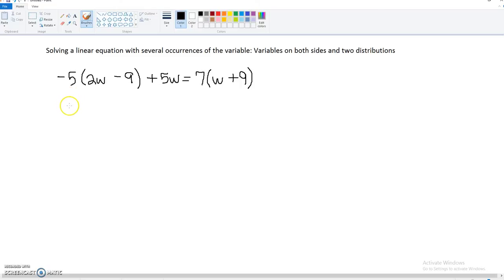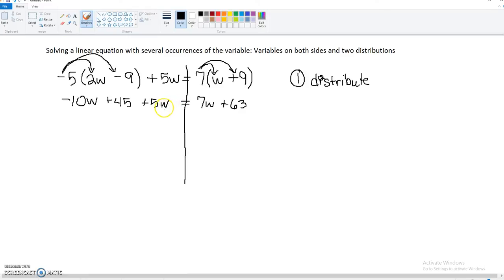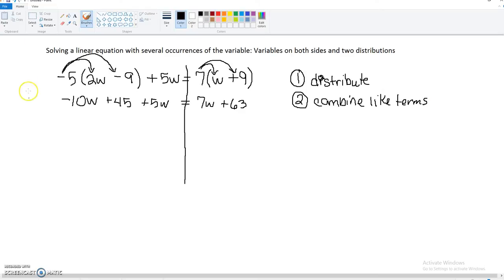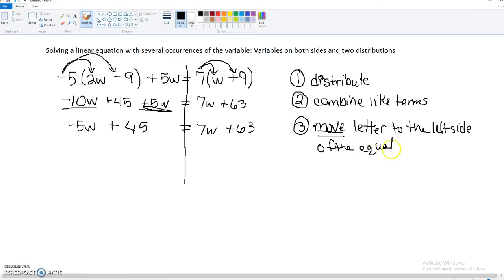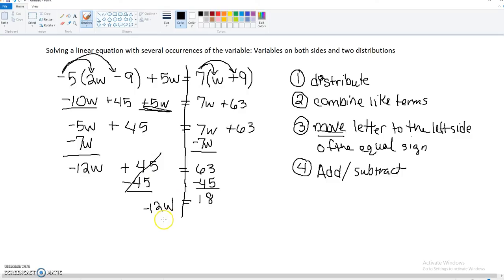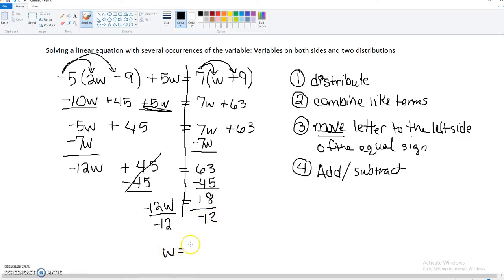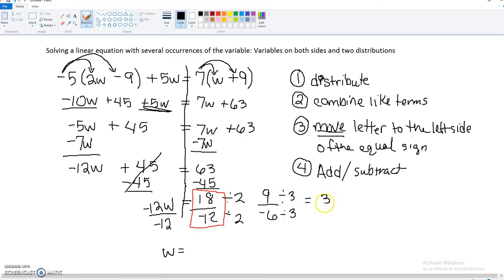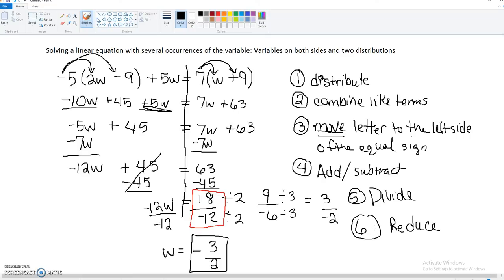Solving a linear equation with several occurences of the variable:variables on both side and two dis